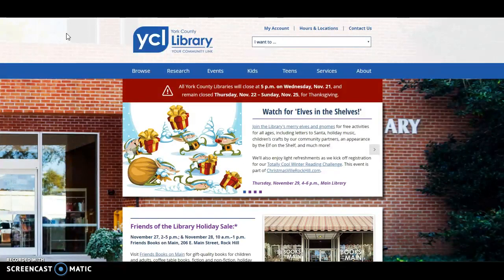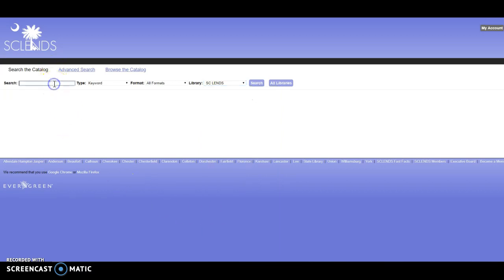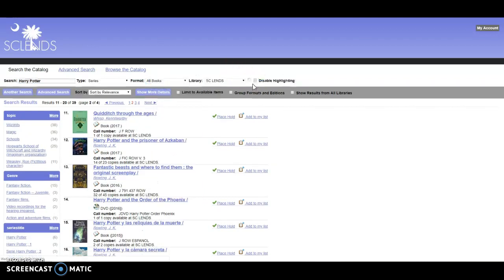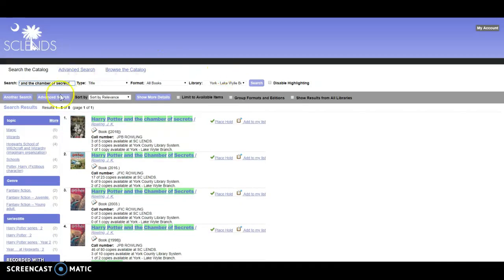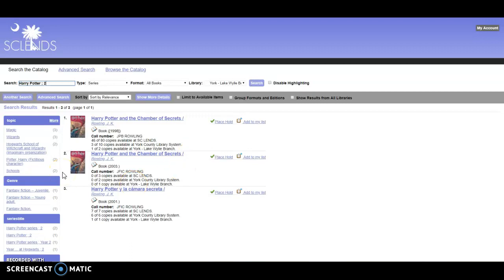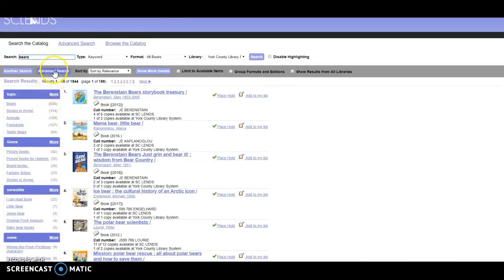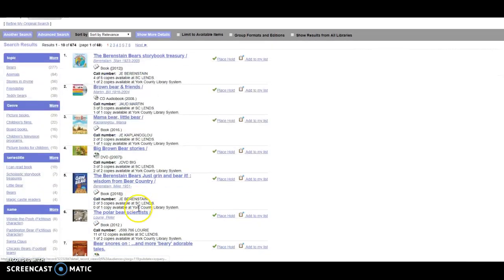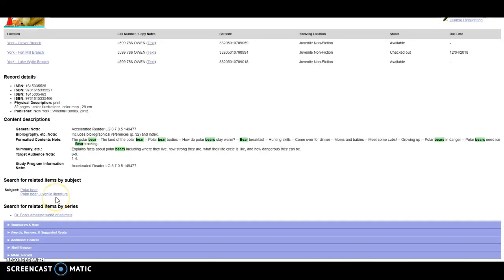LIS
LIS 640 System Evaluation